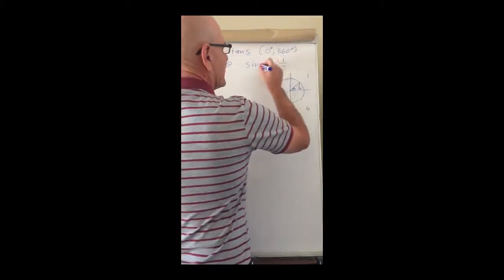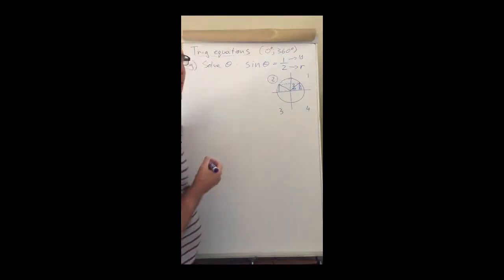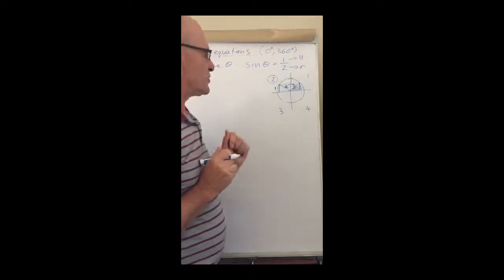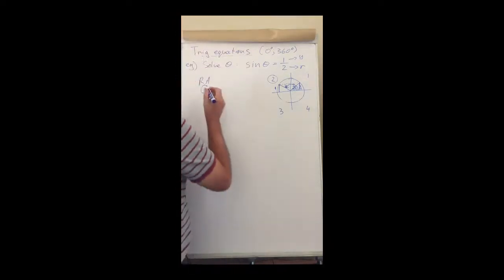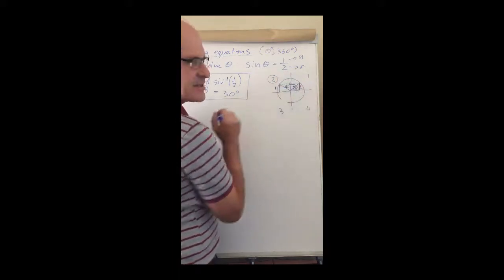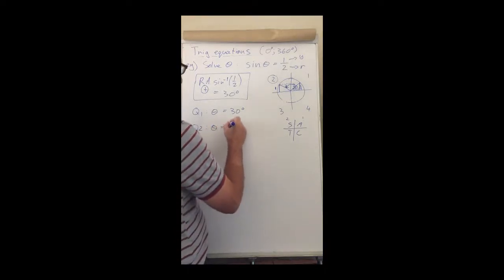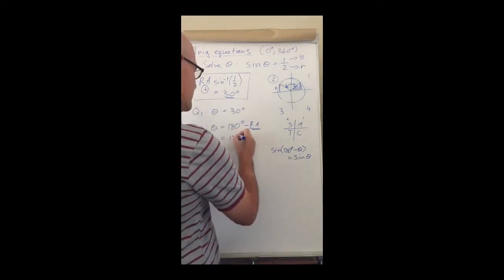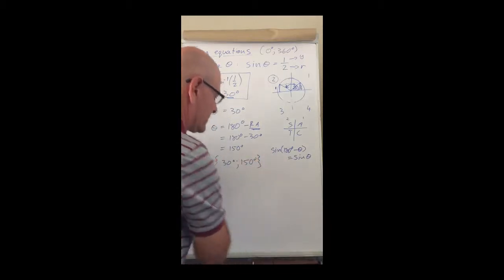Grade 11 Maths Trig Equations for 0 to 360 20200423